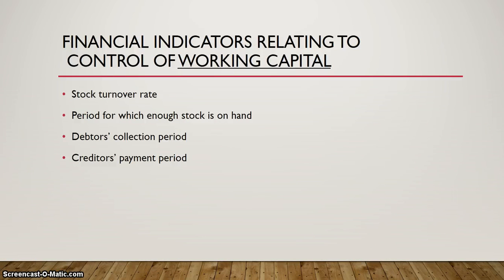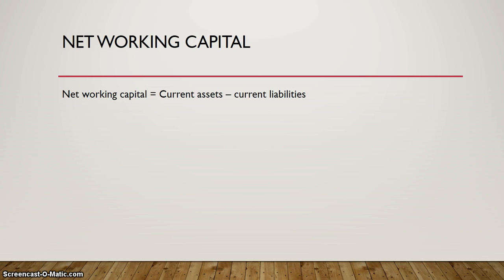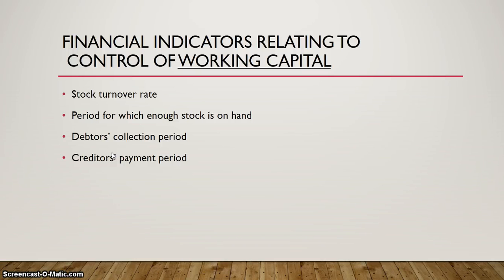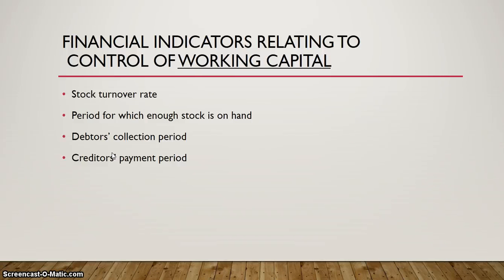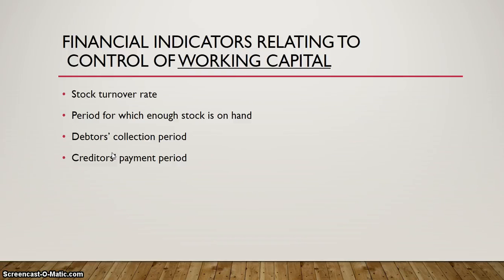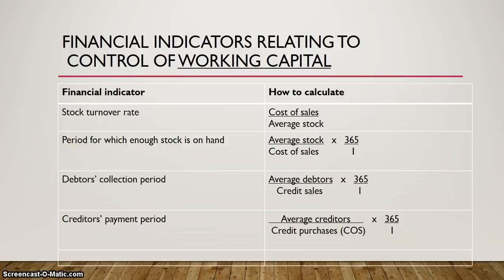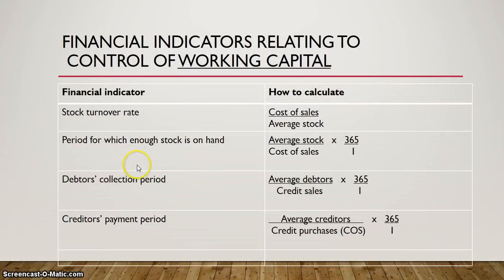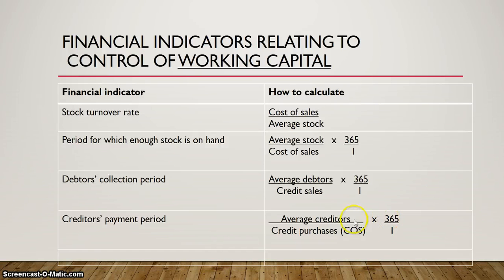Net working capital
This video explains net working capital